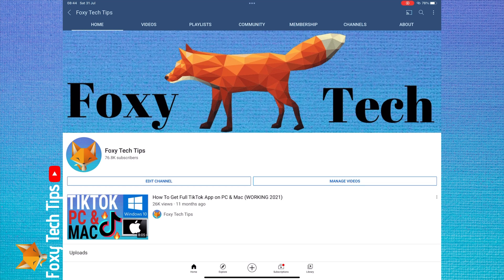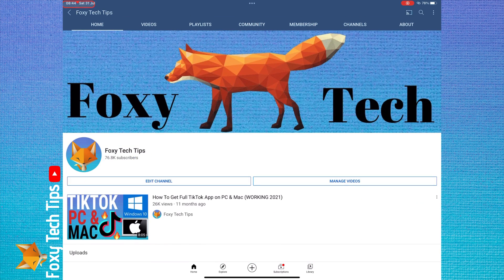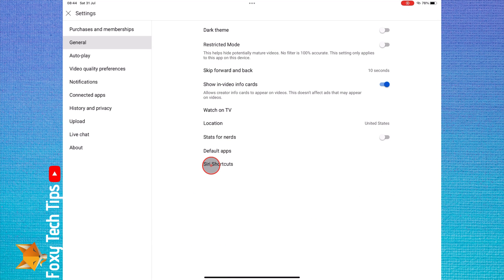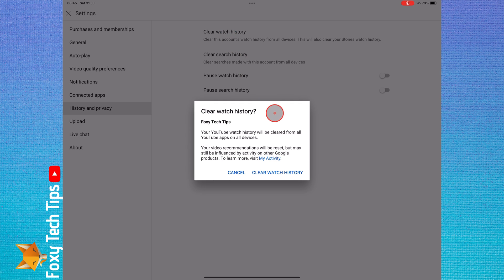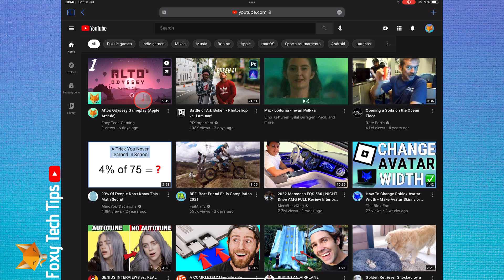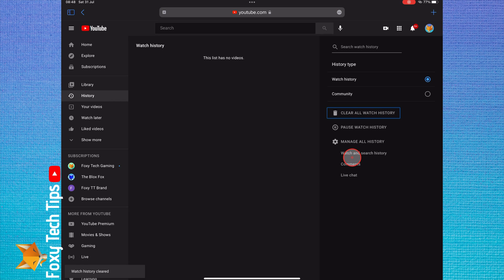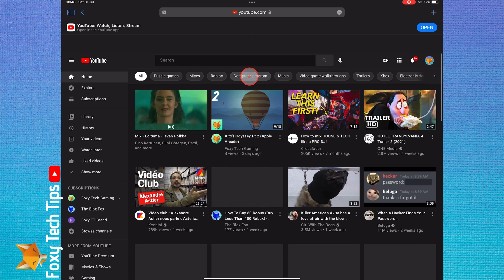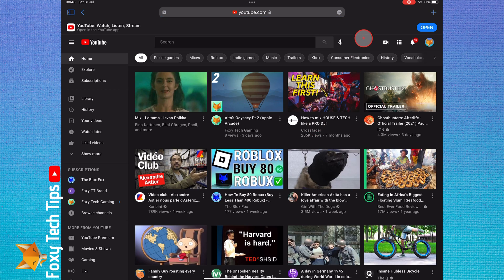How To Reset YouTube Recommendations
Easy to follow tutorial on resetting the YouTube video recommendations on the YouTube homepage. Is the algorithm suggesting you content that you don’t want to see? Learn how to reset your YouTube recommendations now! I’ll show you how to do it on both the YouTube app on the website.

Steps:

- The recommended video feed on YouTube is based on your previous watch history, subscriptions and other Google Activity. Here is how to reset it.

- On the youtube app, tap your profile image from the top right of the screen, on the popup, scroll down and select ‘settings’.

- In settings, select ‘history and privacy’.

- In the history settings you want to ‘clear watch history’.

- Once you have done that if you go back to the homepage your recommendations will be reset

- On the website version of youtube, click the 3 lines button at the top left of the page to open the sidebar and then select ‘history’.

- In history, select clear all watch history and then confirm it.